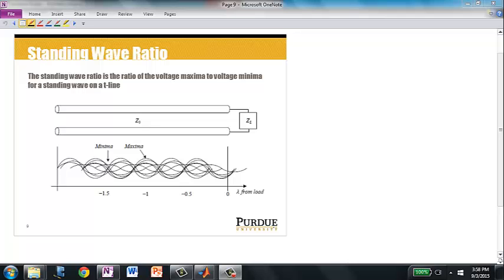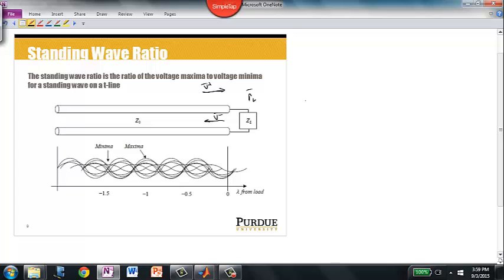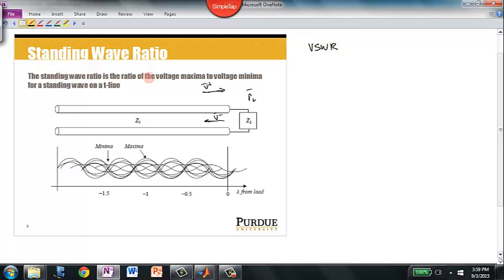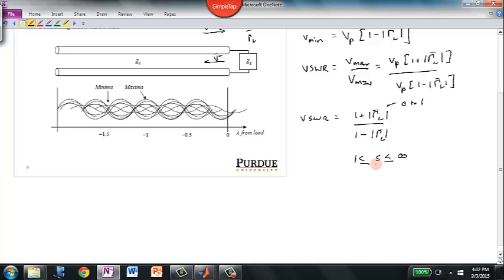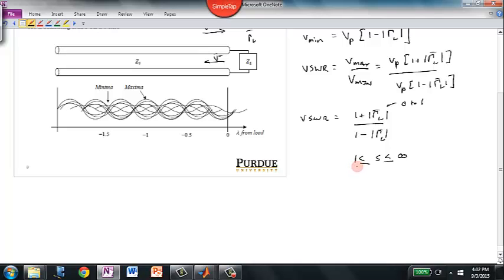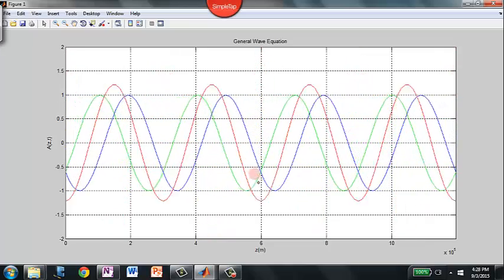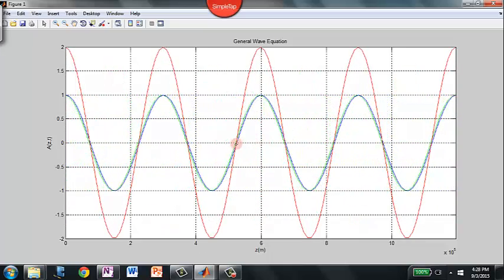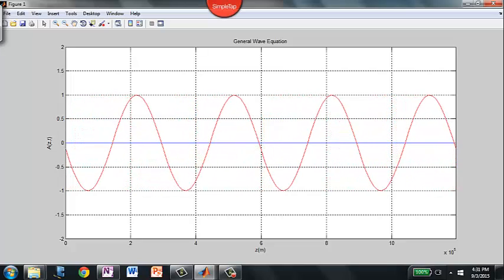Topic 7 Part 3 Standing Wave Ratios